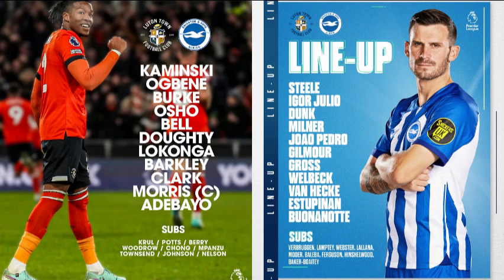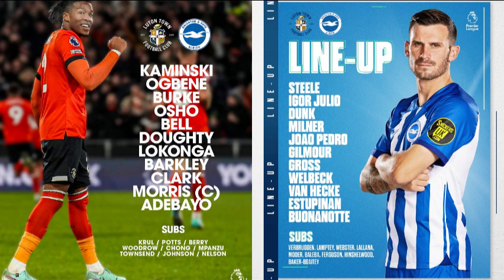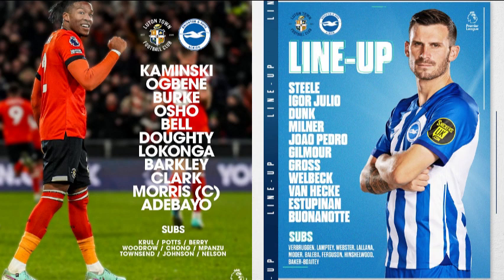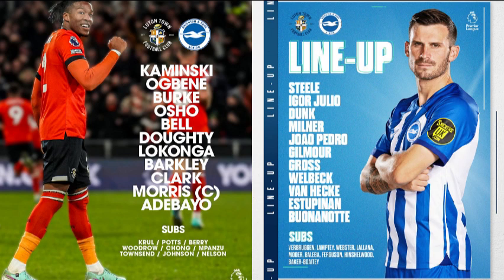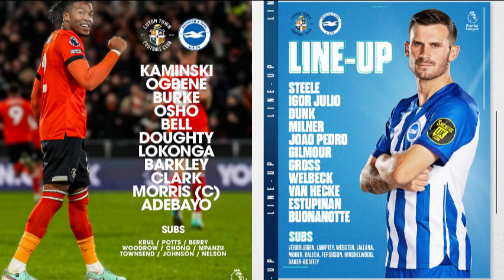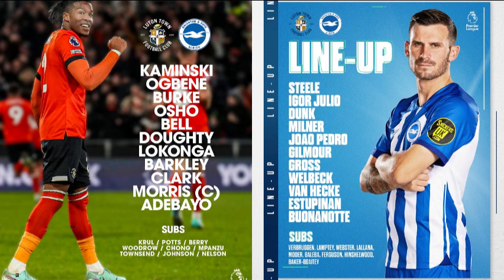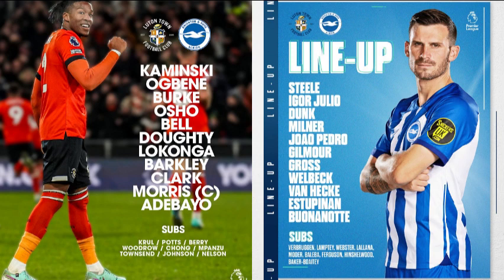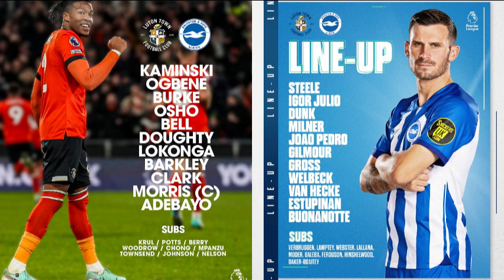Luton Town VS Brighton & Hove Albion - Premier League 2023/24 - BBC Three Counties Radio commentary